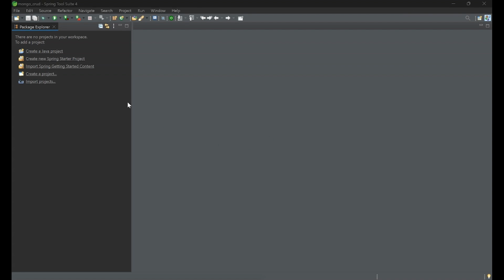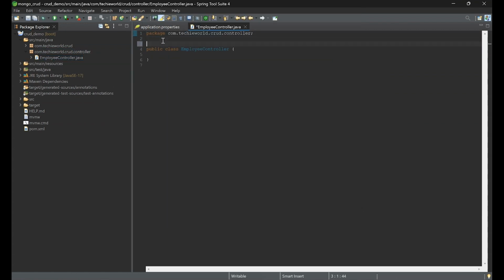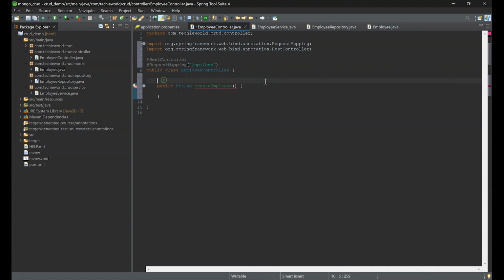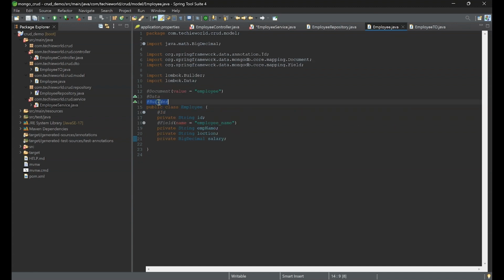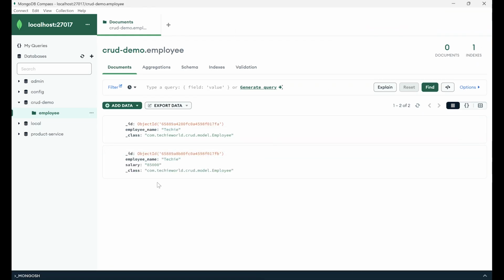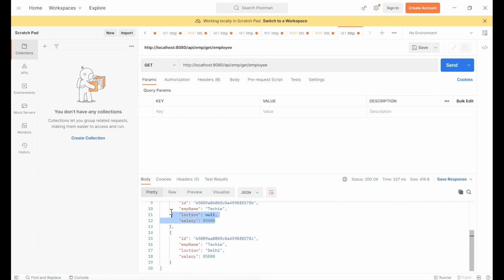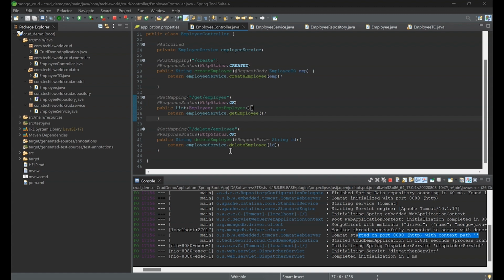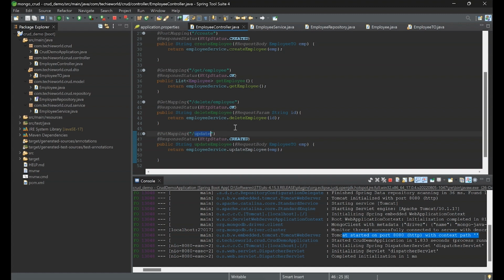MongoDB CRUD Operations with Java and Spring Boot | REST API Tutorial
Unlock the power of MongoDB CRUD operations using Java and Spring Boot! 🚀 In this step-by-step tutorial, we'll guide you through building a robust REST API for Create, Read, Update, and Delete operations with MongoDB. Whether you're a Java developer diving into Spring Boot or looking to enhance your MongoDB skills, this tutorial has got you covered. Watch now to master the art of seamless data manipulation! 💻🔧

Let's continue our journey of mastering Java and advancing our coding skills together!